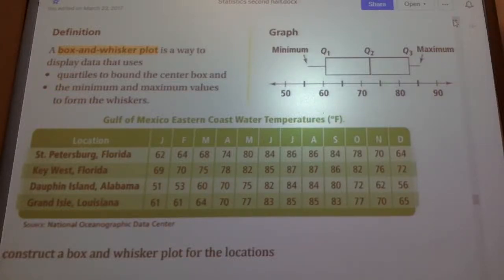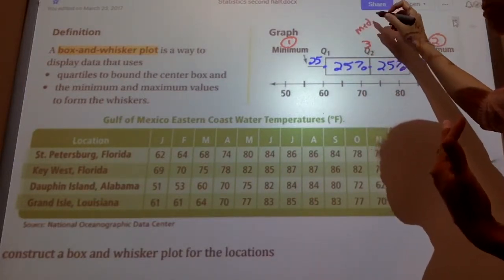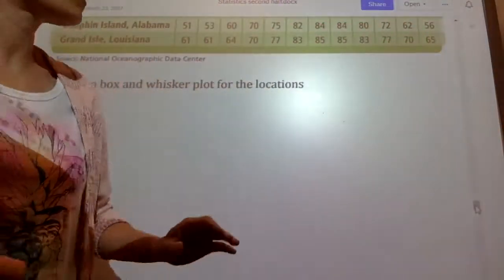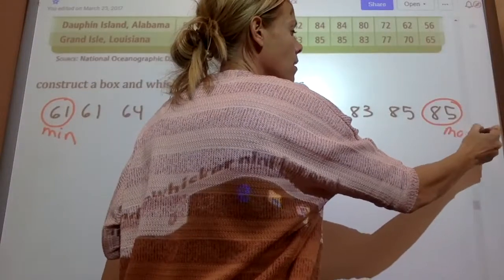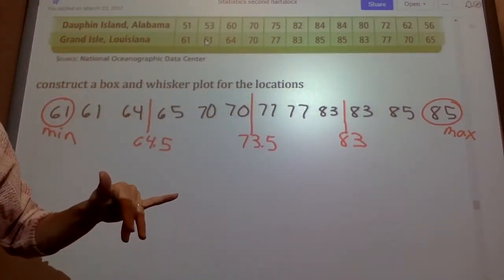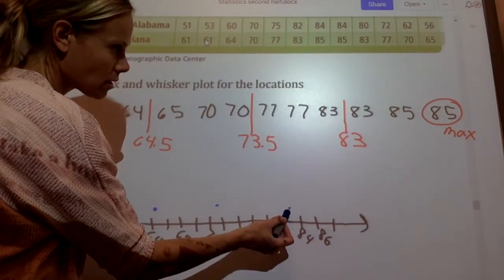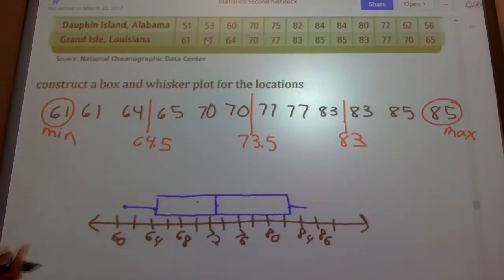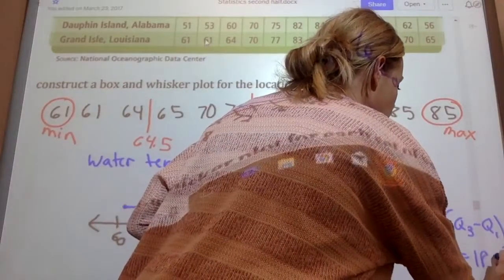box and whisker plots